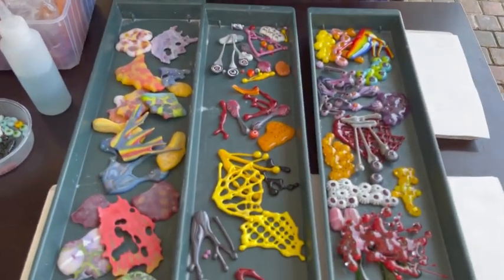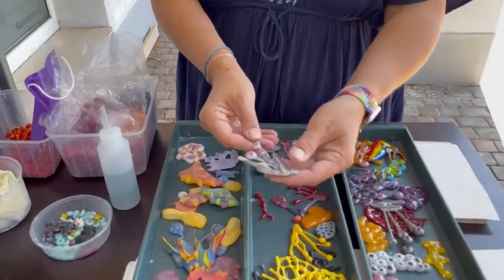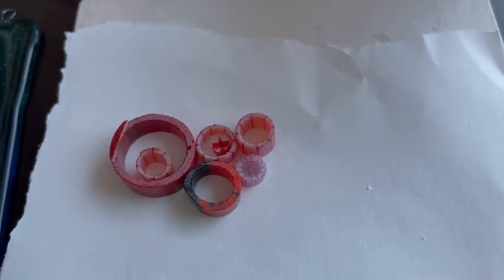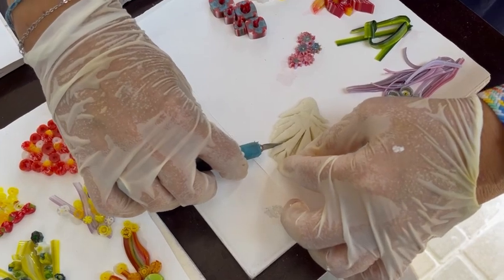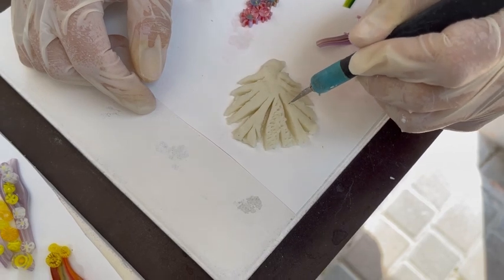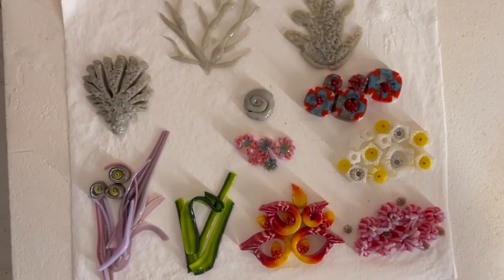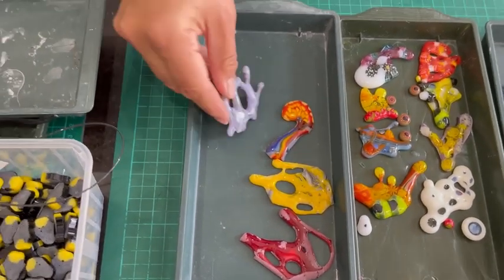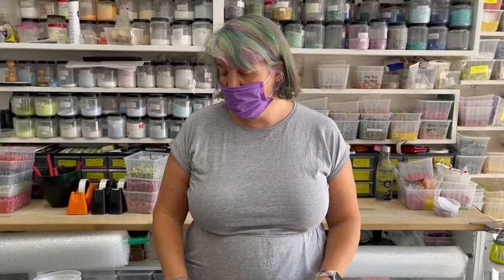Coral for Coral Seas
In this video Tabitha shows you how to make different corals to be used for later projects

00:30 Introduction to the project
01:00 Showing the corals you can make
03:40 Tack fused ideas
06:00 Contour fused ideas
06:50 Ready to go in the kiln
07:00 Modelling Glass Ideas
10:30 Post Firing
12:00 Final reveal
16:00  Firing Schedules & materials

For puchasing of new range of tropical sea murrine from Tabitha's Glass Emporium